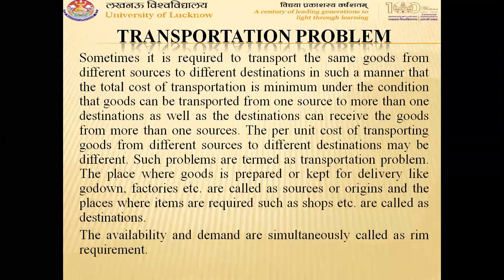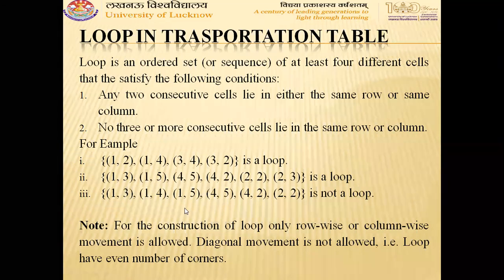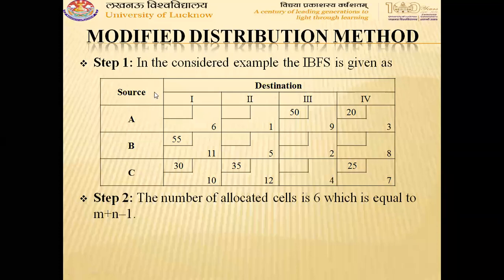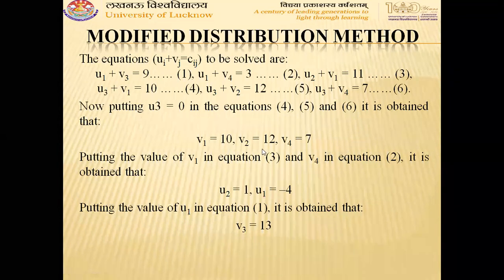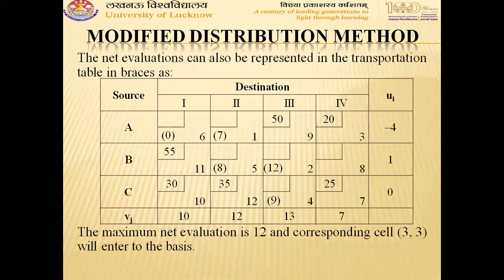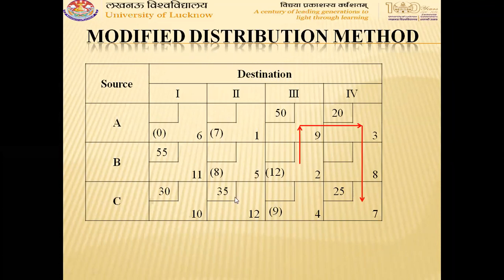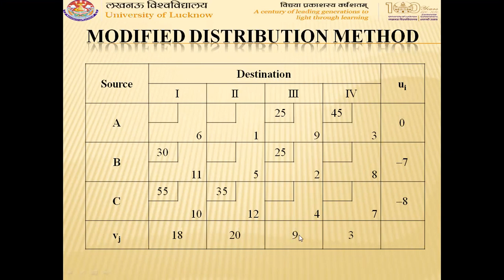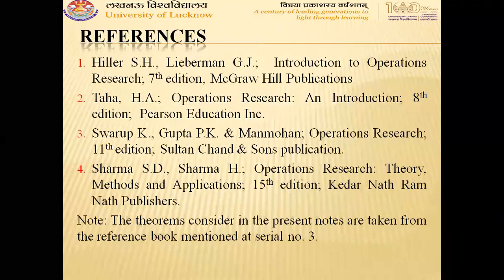Transportation Problem Optimum Solution using MODI Method by Dr. Akash Asthana